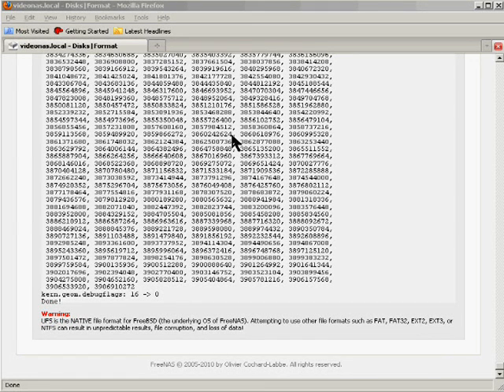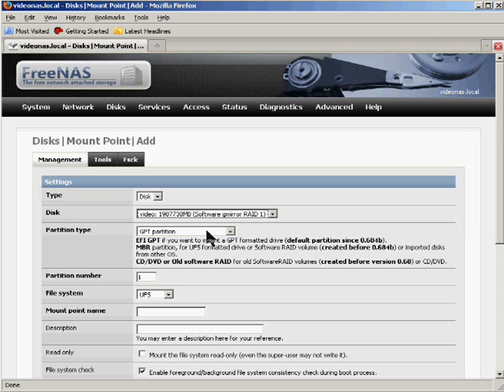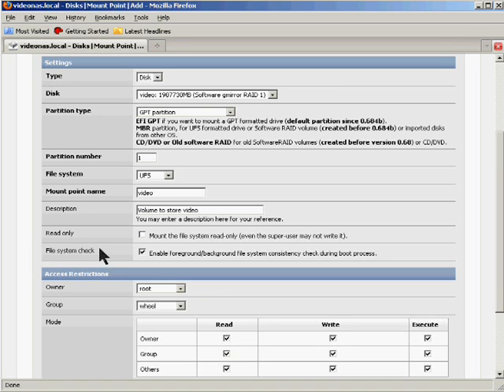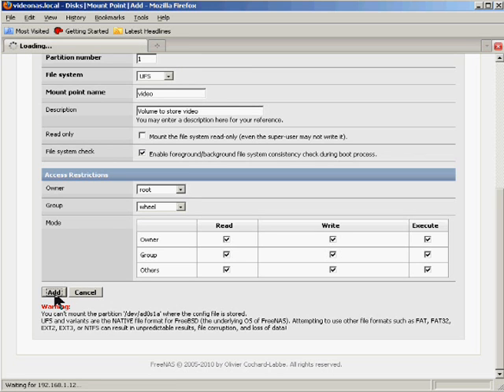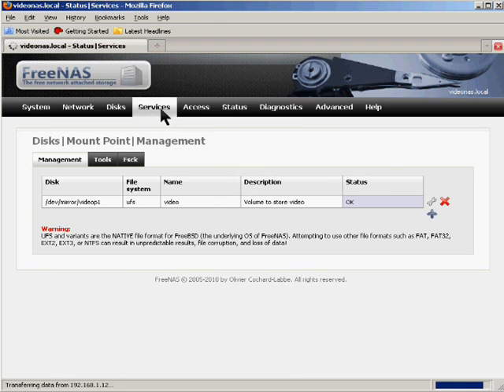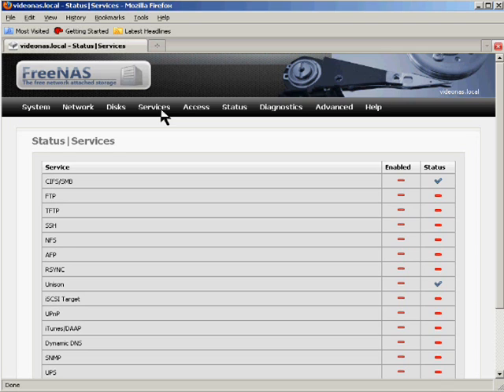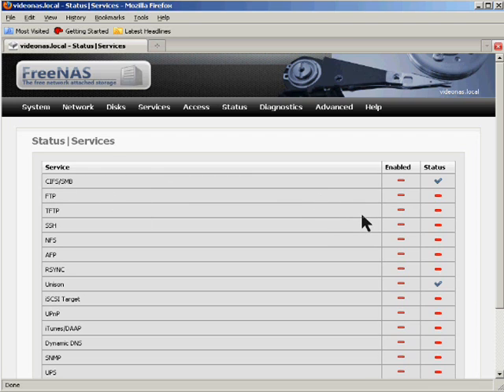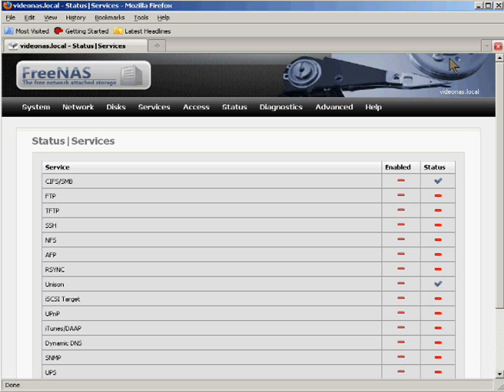Video NAS Project: Making A Software RAID1 Under NAS4Free Part 2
IMPORTANT: FreeNAS as discussed in this video is now known as NAS4Free. This video does NOT apply to what is now called FreeNAS as developed by ixSystems.

Here's part one of my creating a software RAID volume on the Video NAS that I am setting up. As the official NAS4Free instructions are rather outdated (for version 0.69), I decided to make this a somewhat instructional video. Hopefully you will find it  helpful.

What? You want another pun? :-)